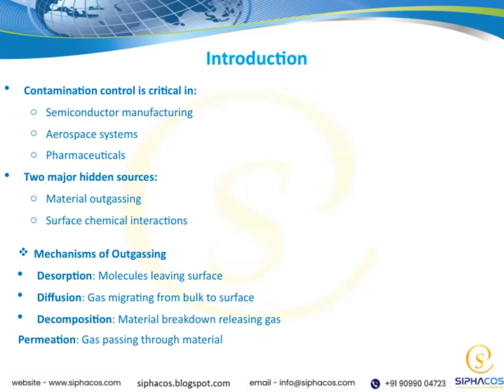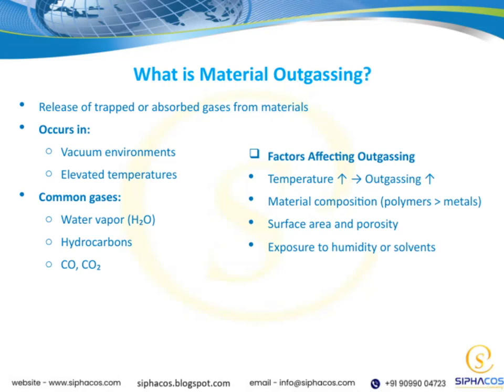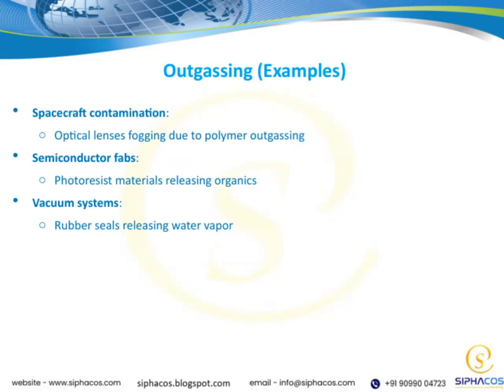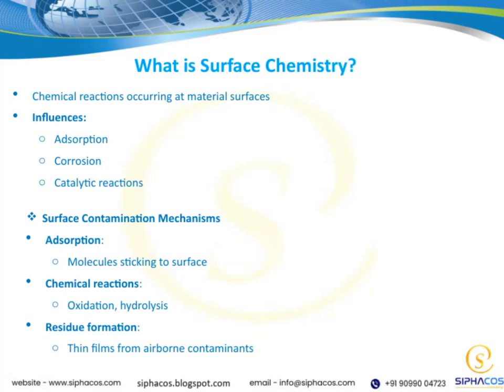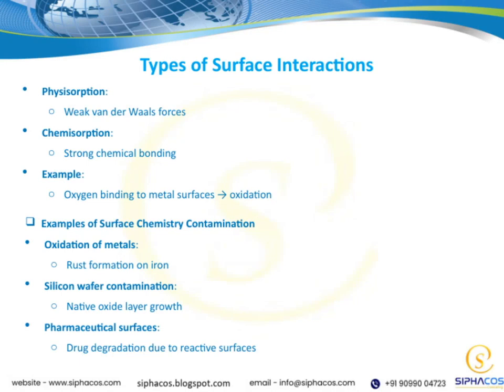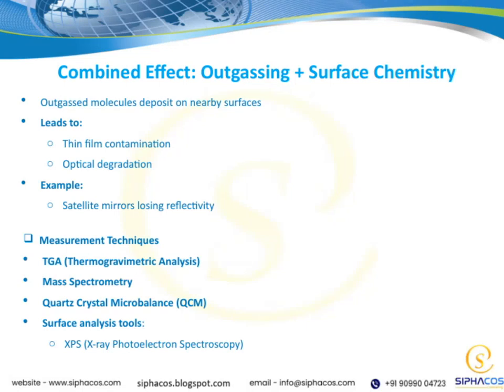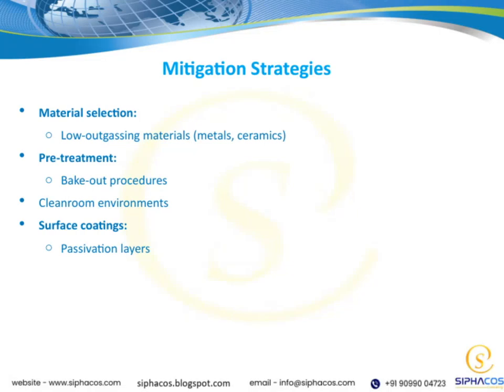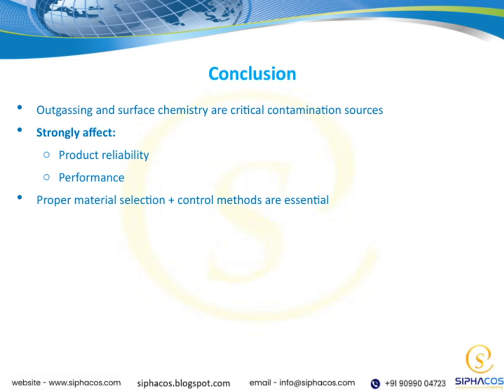#463 SIPHACOS Source of Contamination Material Outgassing & Surface Chemistry